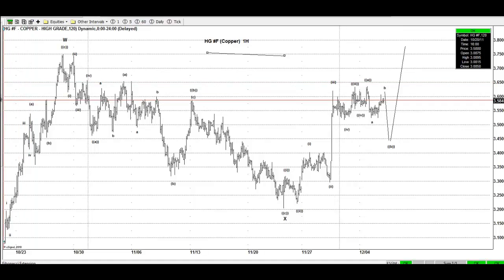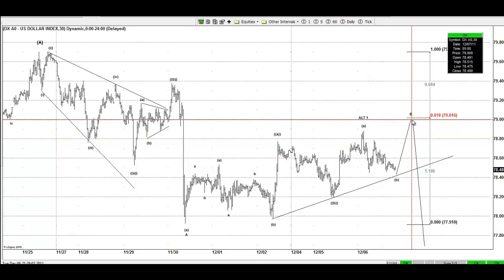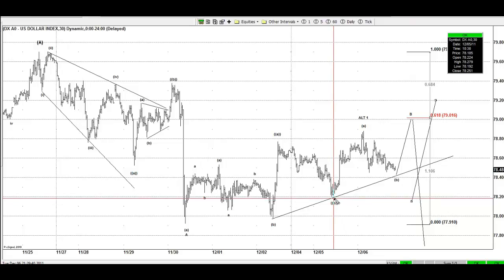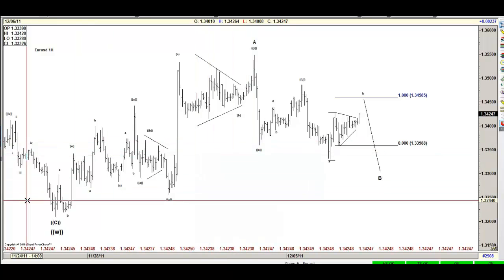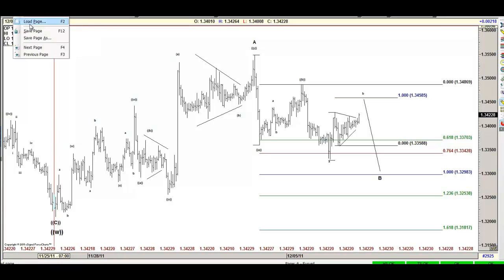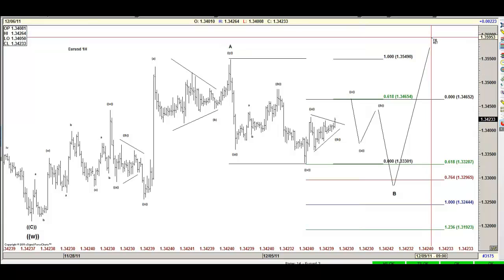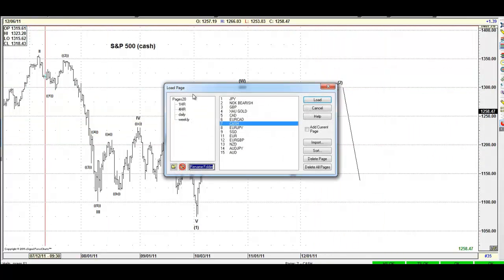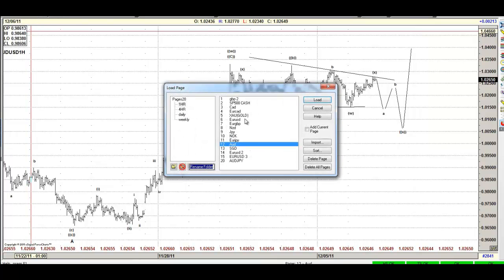Elliottwave forecast for 12.7.2011